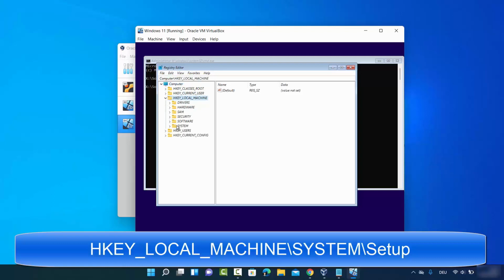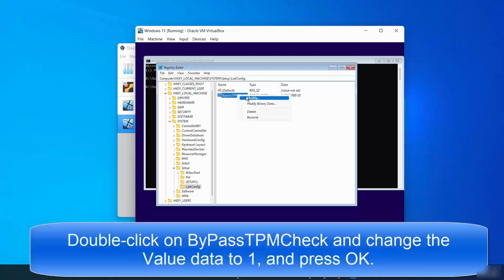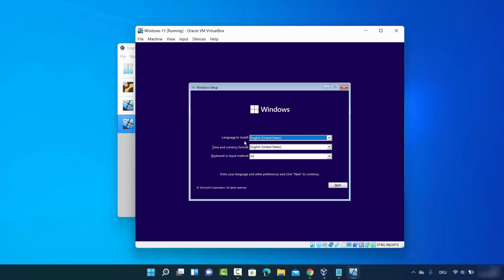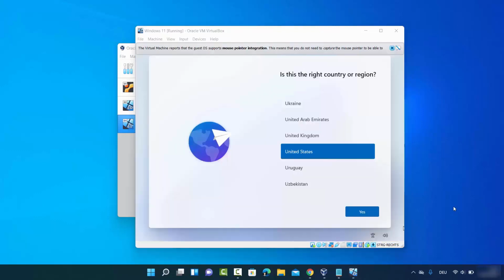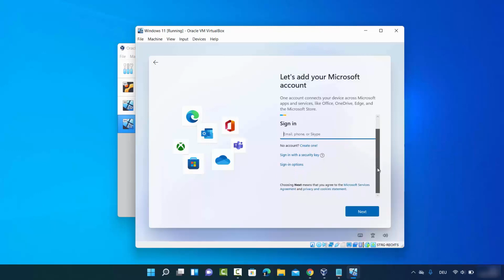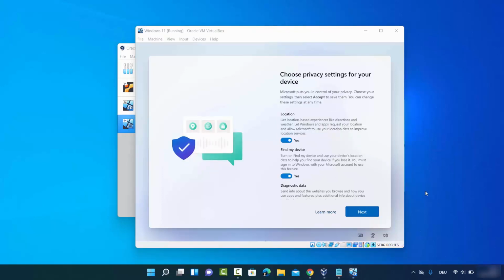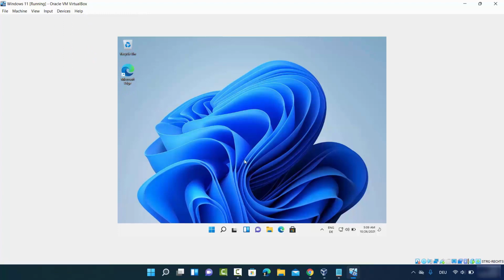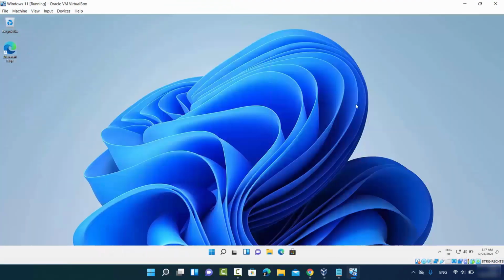How to Bypass TPM 2.0 and Secure Boot on VirtualBox to Install Windows 11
In this video I am going to show How to install Windows 11 in a virtual machine  or How to Install Windows 11 in VirtualBox on Windows 11. How to Fix “This PC Doesn’t Currently Meet All the System Requirements for Windows 11” Error  in VirtualBox.
Commands:
In the Command Prompt type in regedit, and press Enter.
Go to Computer\HKEY_LOCAL_MACHINE\SYSTEM\Setup
Right-click on Setup and click New then select Key. Name that LabConfig
Click on LabConfig, then right-click on the right pane, and click New, then choose DWORD (32-bit Value).
Name it BypassTPMCheck
Double-click on ByPassTPMCheck and change the Value data to 1, and press OK.
 create one more DWORD and change the Value data to 1 and name it BypassSecureBootCheck.

Topics addressed in this tutorial:
Install Windows 11 the easy way with VirtualBox
how to install windows 11 on virtualbox mac
virtualbox install windows from iso
windows 11 technical preview iso file
virtualbox windows 11 64-bit
virtualbox install windows 11 from usb
windows 11 iso
windows 11 reinstall usb
windows 11 virtualbox virtual machine